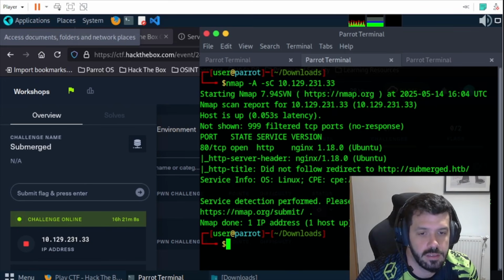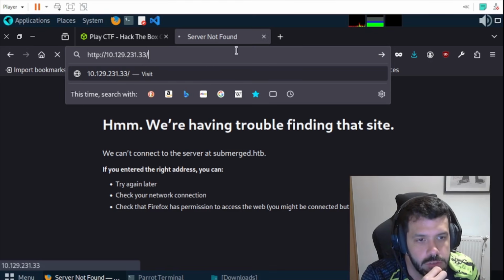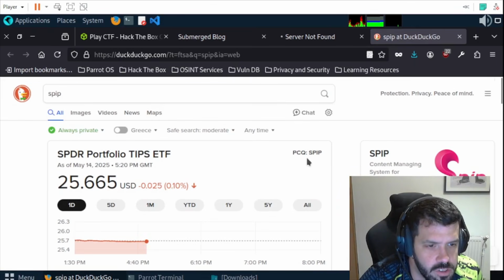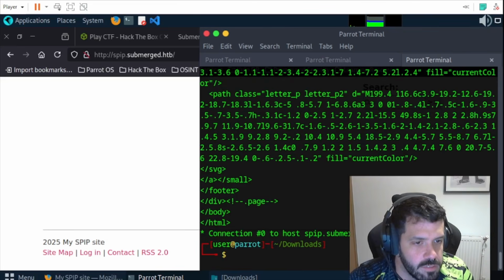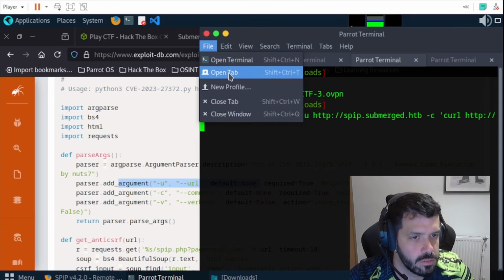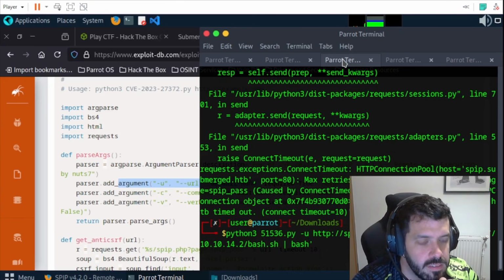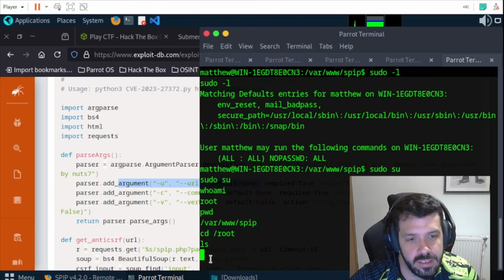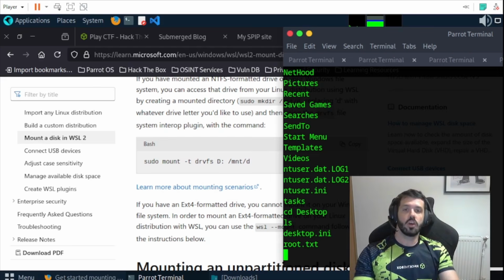Attacking web servers and sandbox escaping | Hack The Box workshop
In this walkthrough, panawesome from HTB is tackling a very easy fullpwn Challenge where we:
✔️ Exploit a known vulnerability in a web application to attempt Remote Code Execution (RCE)
✔️ Elevate our privileges to become root
✔️ Escape the WSL (Windows Subsystem for Linux) instance where the web server is running

Perfect for beginners exploring full exploitation chains and anyone curious about attacking hybrid environments like WSL.

Want some hands-on action? Start solving practical Challenges for free on HTB Labs

Looking to benchmark and upskill your corporate team? Check our offerings